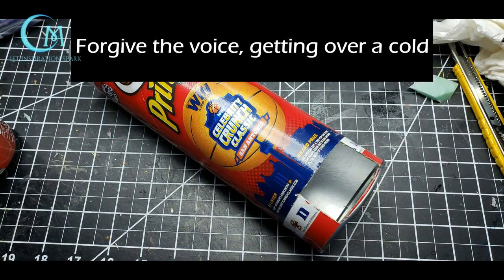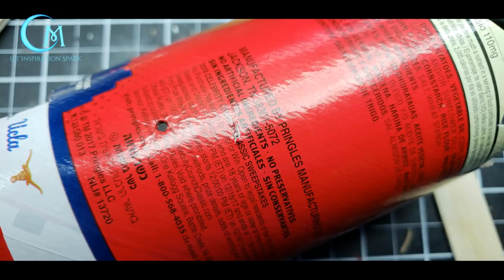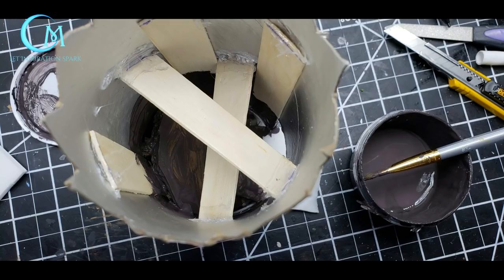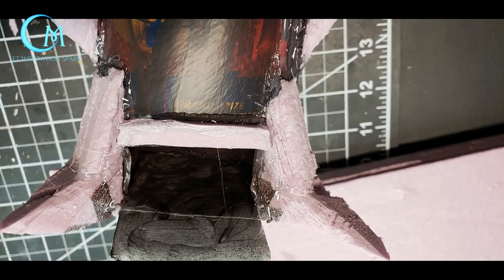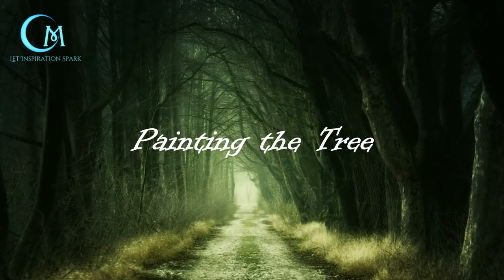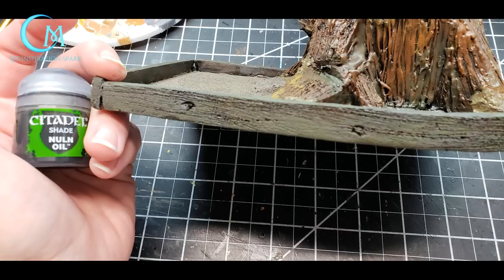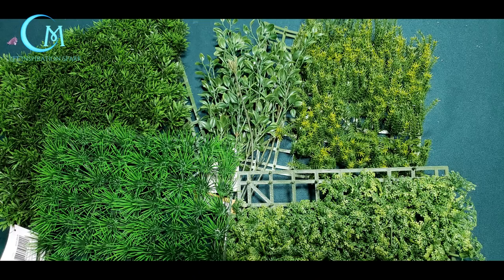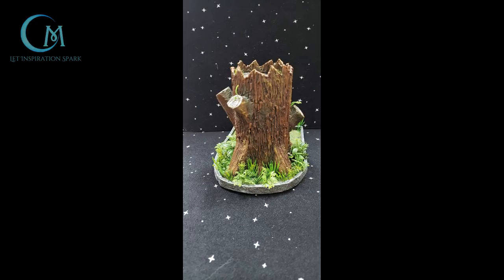Making a Tree Dice Tower Perfect for Any Druid, Ranger, Elf, or General Nature Lover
Want to roll your dice but want something less castle tower looking? Then check out this option. I'll show you how you too can create a lovely old tree stump tower to roll your dice in style.

Mod Podge
acrylic paints as listed in video
Citadel washes kit you want Agrax and Nuln Oil
Low temp hot glue gun
cheap paint brushes
foam core
aquarium plants general search
utility knife
cutting mat
moss ribbon

1" thick insulation foam, Pringles can standard size, double corrugated cardboard, mechanical pencil, ball point pen in black, scissors, moss stones from Dollar Tree

Time Stamps
Getting Started 0:56
Forming the Stump Top: 3:41
Adding Ramp and Seal Coat 4:24
Forming Tree 4:58
Adding Texture 6:18
Making the Base 7:11
Second Seal Coat 8:22
Painting the Tree 8:36
Prepping the Base 9:48
Adding Washes 10:21
Highlighting 10:34
Moss and Lichen on Tree 10:43
Moss to Base 11:28
Foliage 12:05
Highlighting Wood 13:14
Mod Podge Seal Coat 13:18
Intro and Outro for channel were made by me using files from Pixabay and YouTube Creator Studio all open source. photographs were taken by me and all other media files also sourced from Pixabay and YouTube Creator Studio.